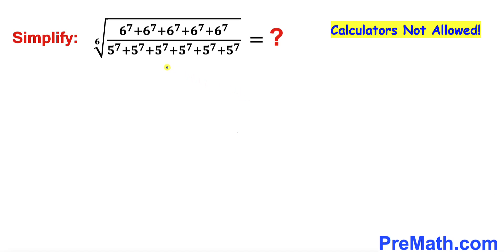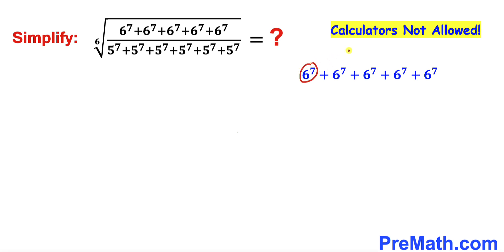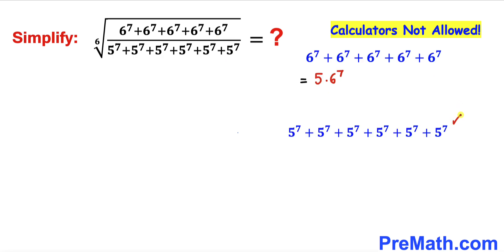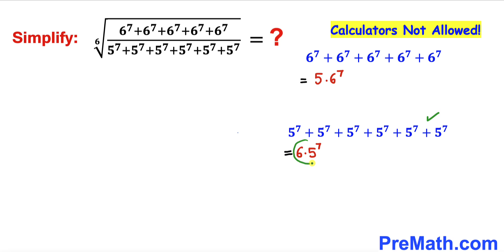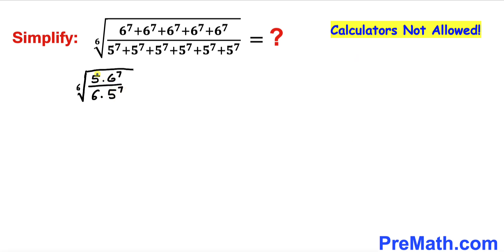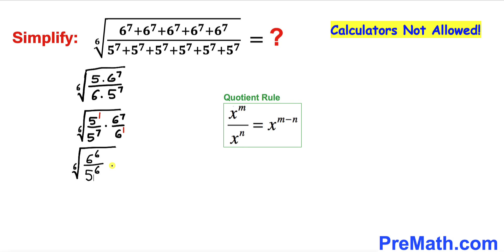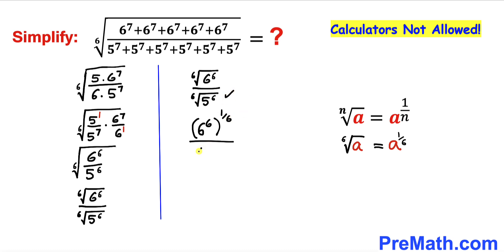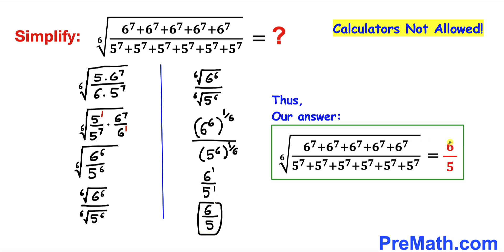Calculators NOT allowed | Fun Algebra Problem | Radical with rational exponents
Learn how to simplify and manipulate the radical expression. Step-by-step tutorial by PreMath.com

Today I will teach you tips and tricks to solve the given question in a simple and easy way.  Learn how to prepare for college entrance extra fast!

math olympics
olympiad exam
math olympiada
British Math Olympiad
blackpenredpen
olympics math
olympics mathematics
Number Theory
mathcounts
math at work
exponential equation
Po-Shen Loh
Olympiad Mathematics
SAT Math Test Prep
Competitive exams
Competitive exam
imo
Simplify
Fun Algebra Problem
PEMDAS
BODMAS
6th root
Radical expression
Rational expression
Exponents
Fractions